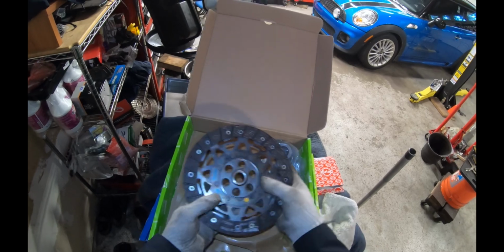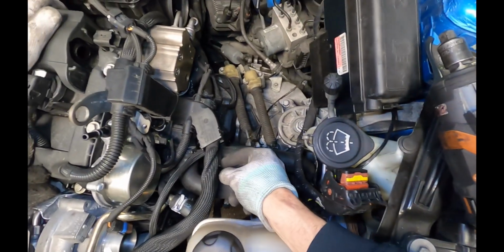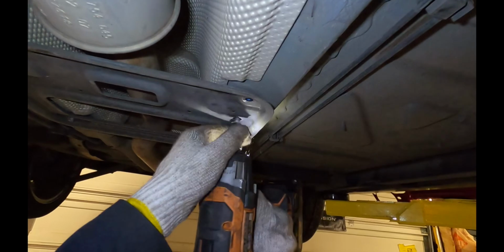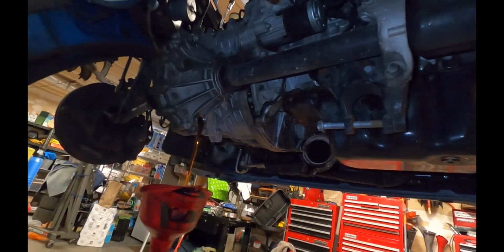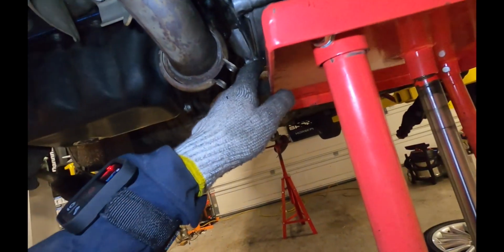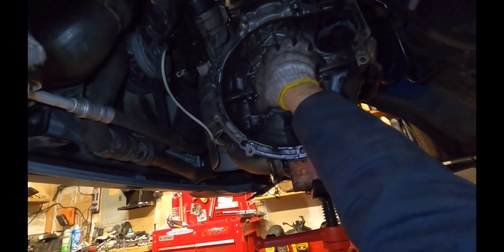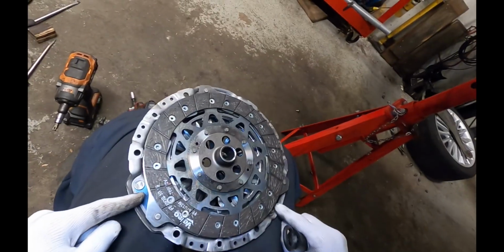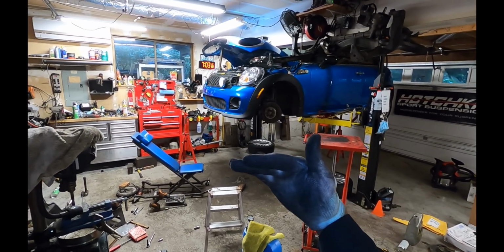Replace MINI Cooper S Clutch 2007 2013~ R56 R55 R58 R59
Links for  tools & parts below! Similar process for any 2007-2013 Mini Cooper or Mini Cooper S R56,  for Coupe/Roadster R58/R59 or first generation Countryman / Paceman R60/R61.

***be sure to verify fitment for your specific vehicle for vehicle parts suggested below***

Parts
Crankshaft seal / rear main seal

Clutch kit for N12/N16 (base Cooper non-turbo):
Flywheel for N12/N16 (base Cooper non-turbo) (Flywheel replacement optional on this engine):

Clutch kit for N18 turbo engine/ Countryman/Paceman (235mm disk size)

Dual mass flywheel for N18 turbo engine/Countryman/Paceman (235mm disk size)

Redline MTL Transmission Fluid (2 liters/quarts)

Long funnel with tube

Tools
Milwaukee Fuel 3/8 mini impact gun

Milwaukee Fuel 3/8 mini ratchet

Ridgid 1/2 impact gun
(But I’d suggest getting Milwaukee M18 instead)

External star (Reverse Torx) socket set

Torx socket set

Socket extension set 1/4, 3/8, 1/2

Exhaust hanger pliers:

Snap ring pliers:

Transmission jack

Hydraulic lift table (mine is no longer available, choose from similar options)

Pole jack (mine is no longer available, choose from similar options)

Video recorded with Gopro Hero 8 Black

How to replace transmission clutch, flywheel, throwout bearing, rear seal / crankshaft seal for R56 R55 R58 R59 R60 R61 Mini Cooper, Cooper S, Turbo, John Cooper Works, JCW GP.

Want to show your support for MOD Mini? Go to the Mod MINI Tip Jar! here: